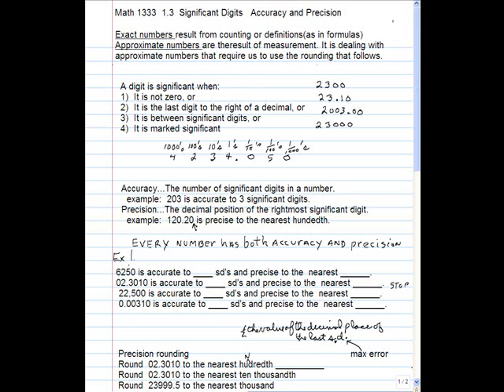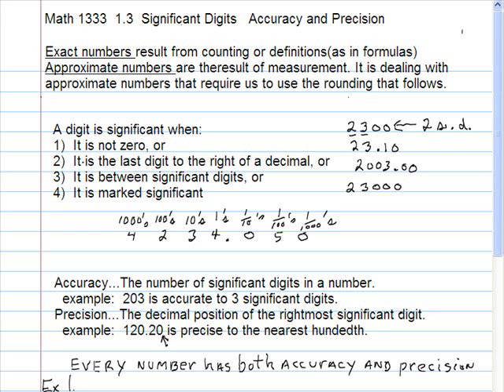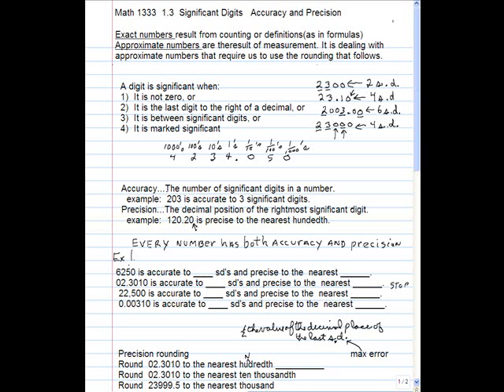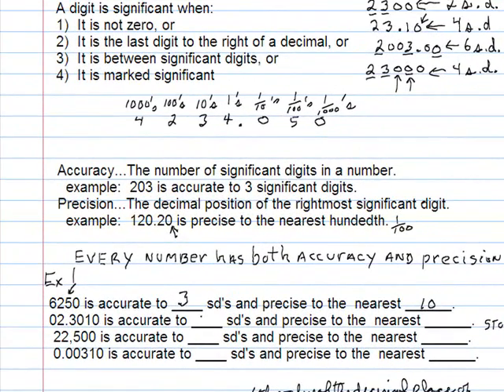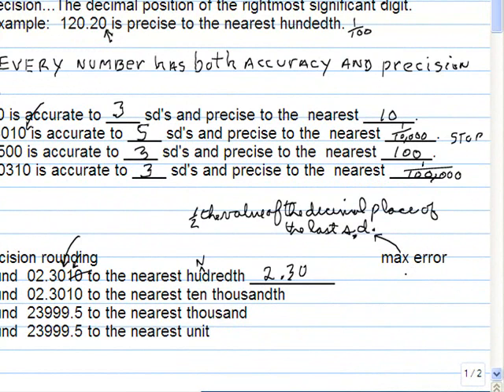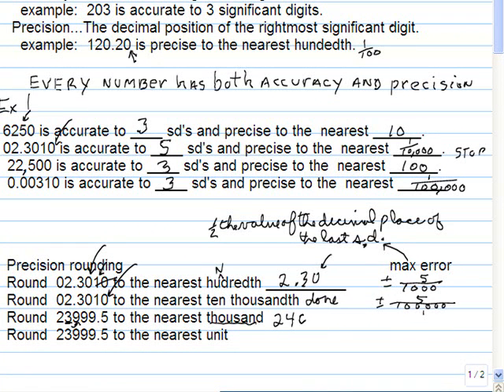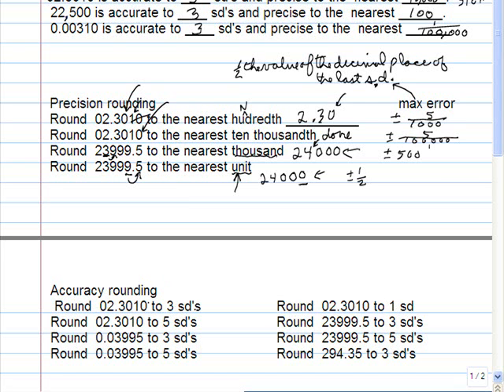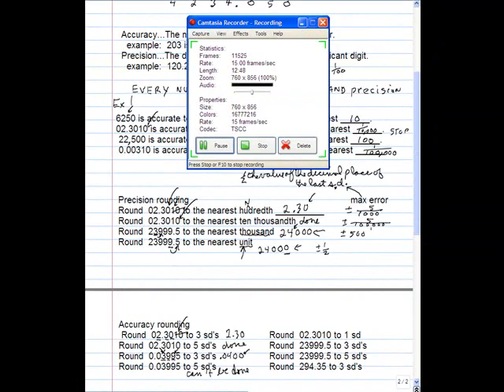Significant Digits Accuracy Precision